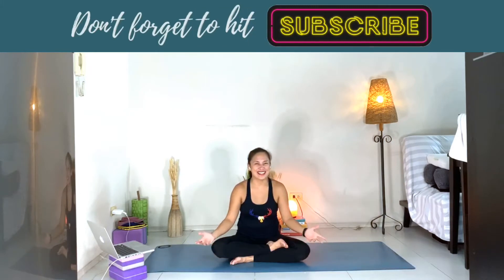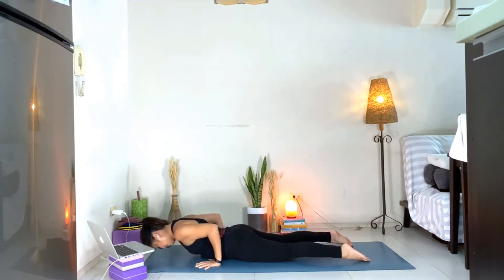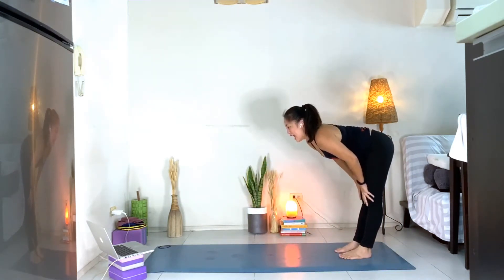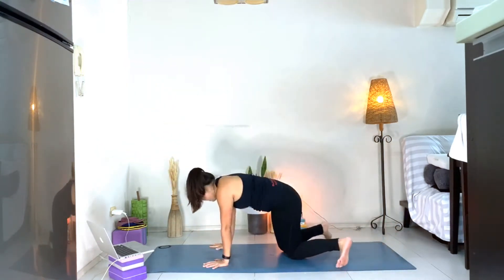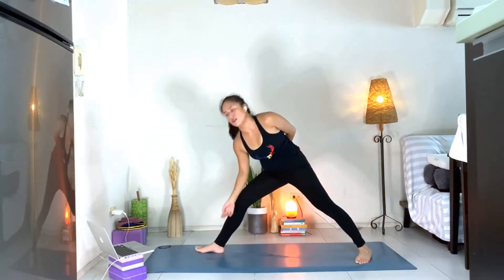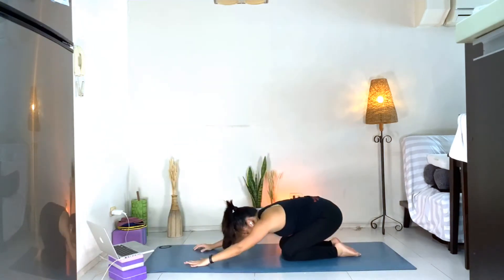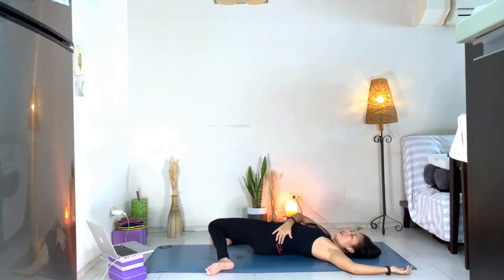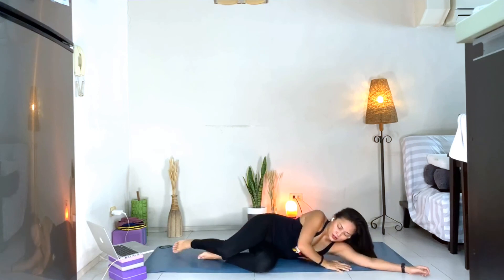Day 30: Celebrate Life With Yoga - 30-Day Yoga For A Better Life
Finally, the 30th day of the 30 Day Yoga for a Better Life! And yes, it’s my birthday! As part of the celebration of my birthday and life in general, I will be treating you to some of my favorite yoga poses!

Allow me to thank each and every one of you who joined me in this journey. Thirty days ago, I was in a place of doubt — unsure if I can keep this up. But with your support and love, we made it! This project is not just for me, but for each and every one of you. Thank you!

As we close this 30 Day Challenge, I would like to leave this message for all of you:

When in doubt, unroll your mat!

Starting July 17, I will be sharing with all of you different yoga routines here on Facebook and Youtube. This is me making a commitment, not only to show up and be consistent throughout the 30 day period, but also to maintain a healthy and focused outlook in life. Every one can join in as I share, not only the joys of practicing yoga, but also my stories and my progress to help inspire each and every one of you.

Every routine will be different and it reflects the general mood of my day. But don't worry, I will post in advance any special requirement that we might be needing. For more details and schedules, don’t forget to check in on my Facebook for announcements.